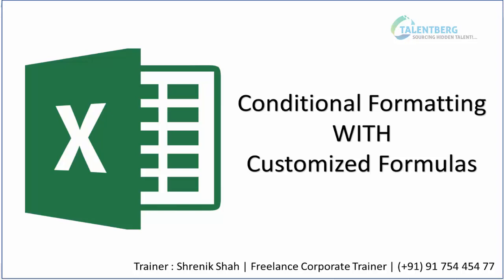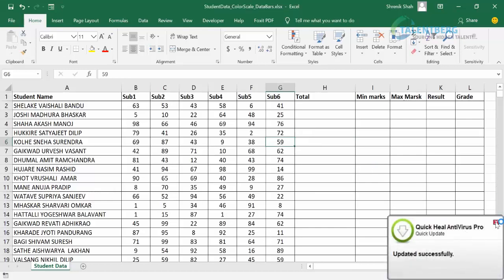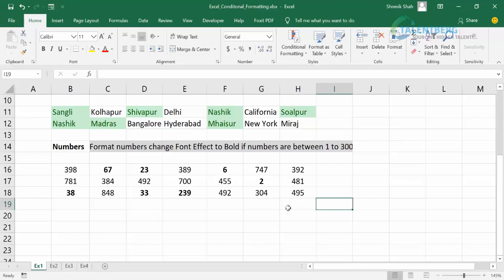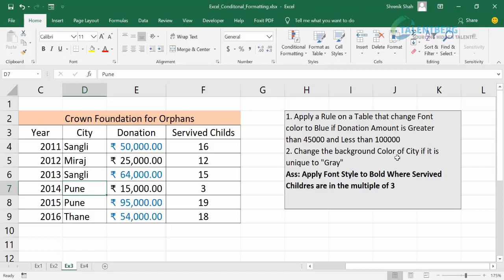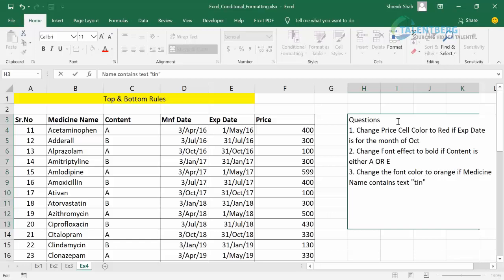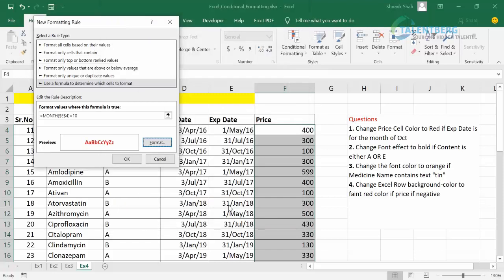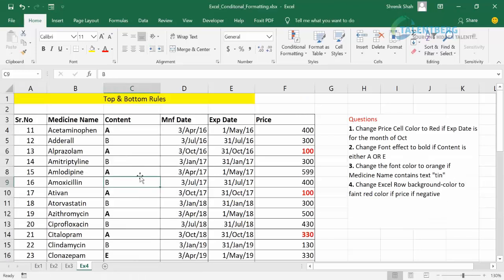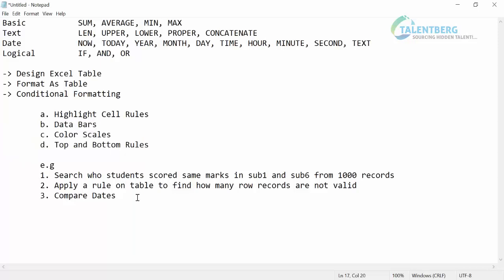Excel Conditional Formatting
Excel is smart tool to relax your tredius work. Using Conditional formatting in Excel you can easily filter records. Visualize excel records dynamically with the help of smart functions.

Following are the different types of conditional formatting
1. Highlight cell rules
2. Top and Bottom Rules
3. Data Bars
4. Icon Sets

How to setup Excel Table for Conditional Formatting?
step1 : First you prepare a table with table fields
step2 : Add few records
step3 : Press shortcut Ctrl + T and select your favorite table style
step4 : Select Table as discussed in video session
setp5 : Select Option Conditional Formatting and choice a type
setp6 : write condition and select cell formatting color and click ok